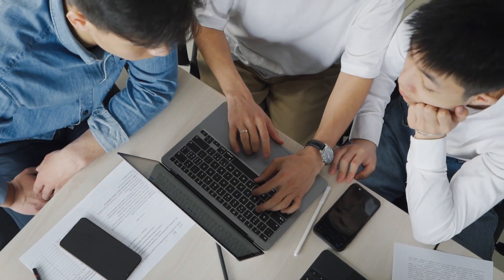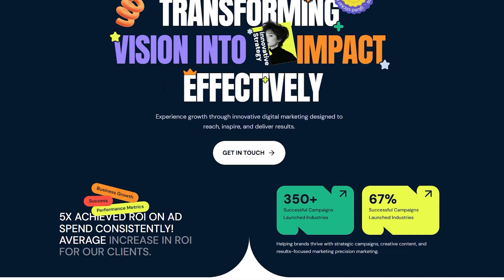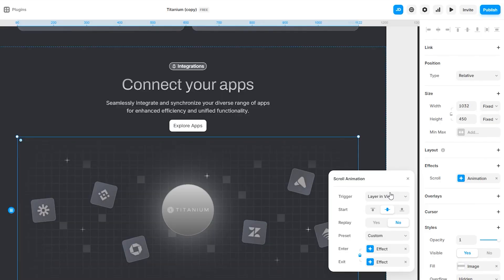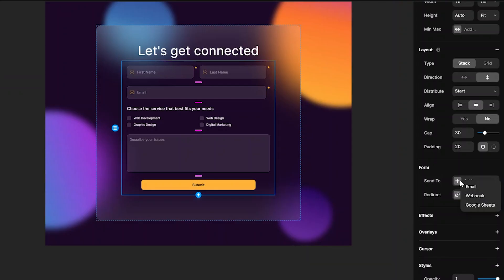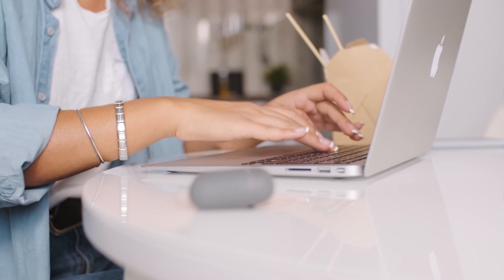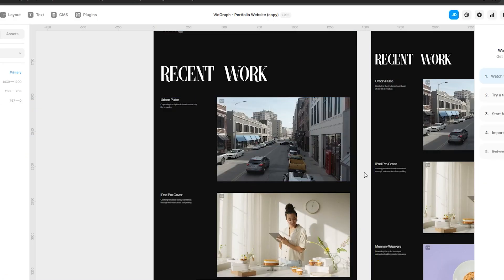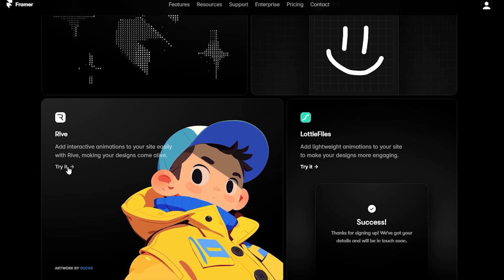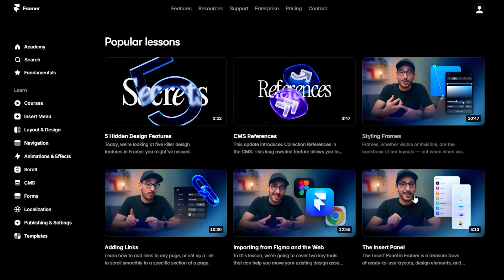Why FRAMER is BOON to Designers? Know How?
In this video, we’re diving into whether learning Framer is the right move for you. We’ll explore its key benefits and give you a simple way to decide if it’s the right fit for your workflow.

Framer is a powerful tool that can take your web designs to the next level—but is it worth your time? Stick around, and by the end of this video, you’ll have the clarity to make that choice for yourself!

TimeCodes:
00:00 Introduction
00:24 Point 1: Work Fast and Smarter
01:17 Say goodbye to Code
02:04 Real-Live Website
02:51 Team Work Simplify
03:33 Powerful CMS Made simple
04:30 Plugins and Integrations
05:08 Easy to learn easy to master
05:55 Flexibility for
all types of web projects